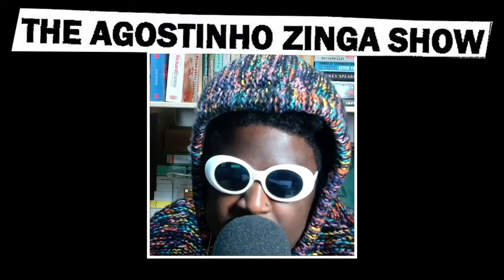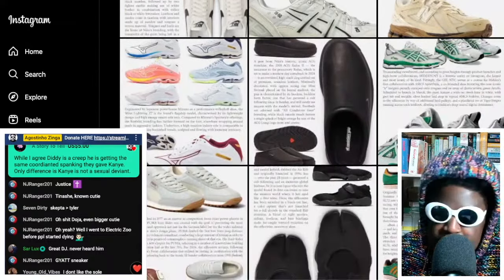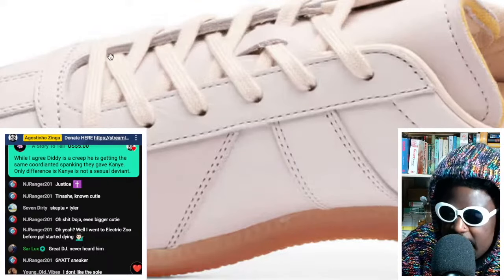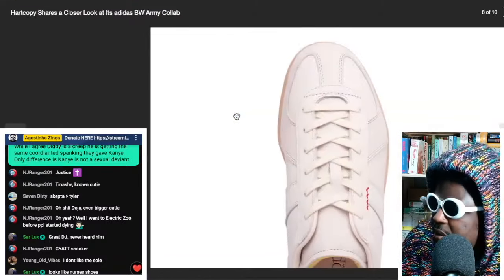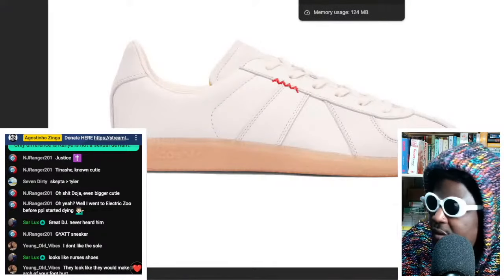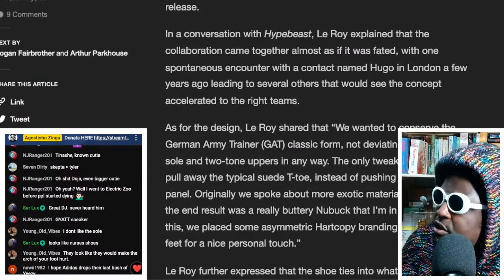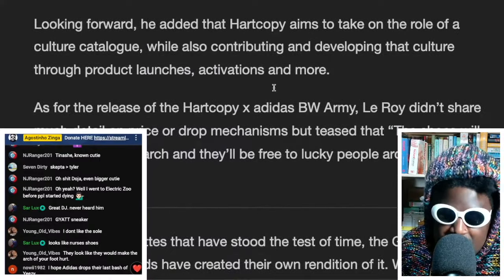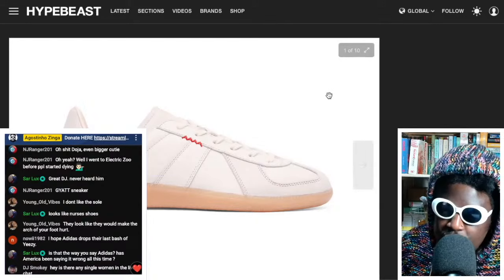Hartcopy x adidas BW Army collaboration is BRILLIANT